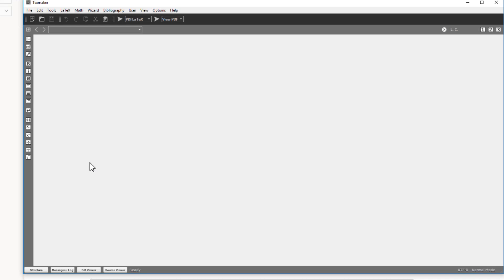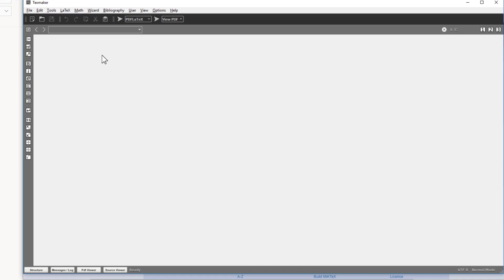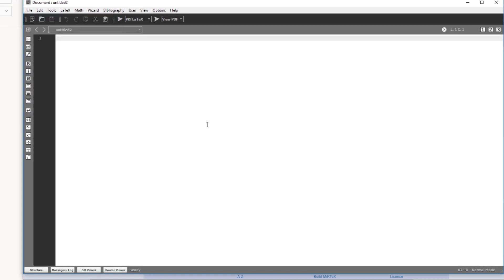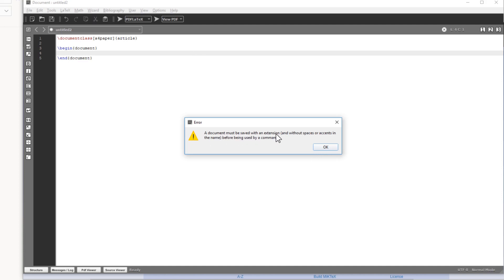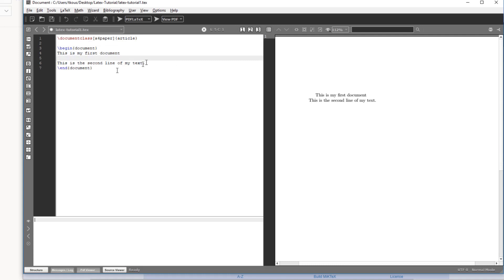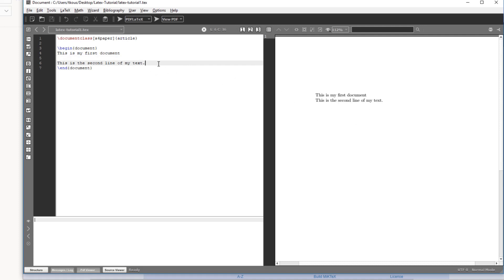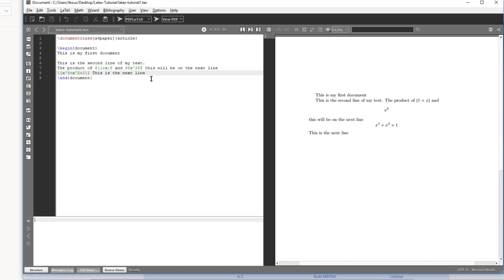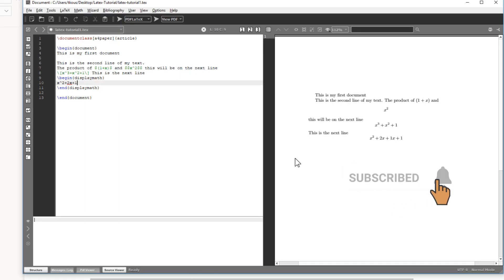LaTeX Tutorial 1 - Creating Your First LaTeX Document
latexThis video is a LaTeX tutorial using Texmaker and how to create your first latex document. This is a tutorial for beginners, someone who is just starting to use latex. The topics of this video include the following
1.Configuring Texmaker
2.Creating anew Latex File
3.Creating and building a document
4.Text mode vs. math mode, three methods to use math mode.
5. The inline math mode, display math mode
6. Opening a saved file.
&. Various option in a LaTeX  document